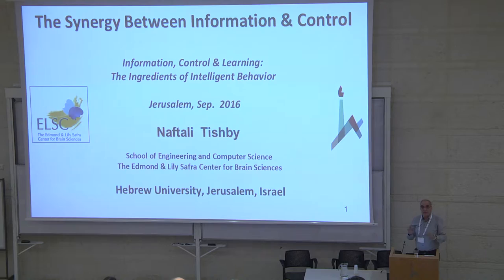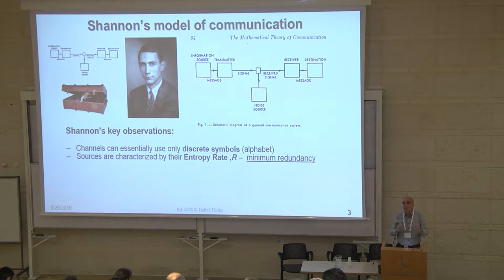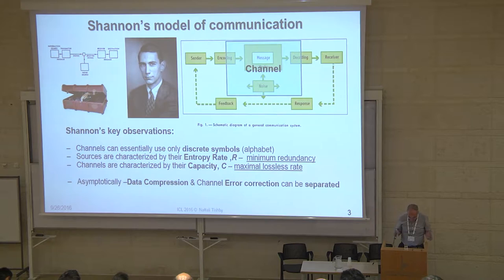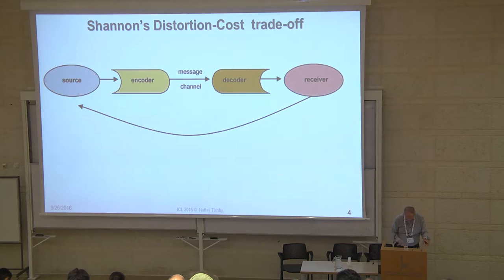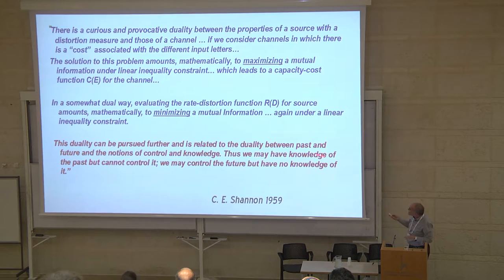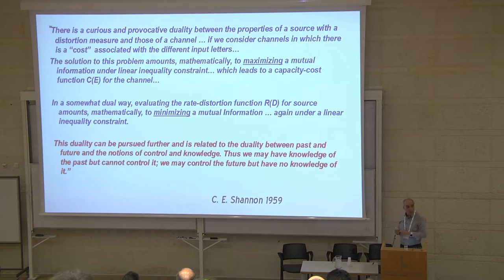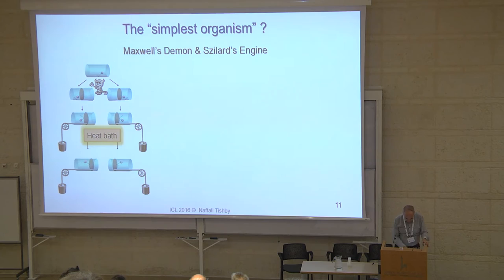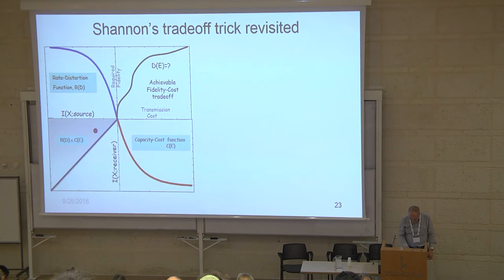Naftali Tishby: The Synergy between Information and Control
Information, Control, and Learning: The Ingredients of Intelligent Behavior.

September 2016, Jerusalem

Abstract:
The link between communication and control was obvious to Shannon, as evident from the conclusion of his 1959 paper on the duality between source and channel coding. Shannon noticed then the analogy between source coding and inference from past observations, and between channel coding and predictions of future events. Regrettably, the two fields grew apart, partly due to their different mathematical languages, the asymptotic (long delays) nature of Shannon’s optimal coding versus the instantaneous nature of dynamical systems and optimal control. Yet, these two fundamental abstractions naturally merge when considering the joint-source-channel coding problem, with memory and feedback. The general distortion-cost tradeoff in communication can be compared, a-la Shannon, to the fundamental sensing-costs – actions-value tradeoff in optimal control and planning. The two theories begin to unify by considering optimal control under informational costs, as can be seen in several talks of this meeting. This unified view of information and control, when allowing adaptive channels and unspecified sources, connects directly with the fundamental problems of brain sciences and with the new computational methodologies of machine learning.
In this talk, I will sketch the intriguing analogies and synergy between communication and control and state some of the problems with their desired unification, as well as the main issues addressed in this meeting.  I will then focus on the role of machine learning as a powerful framework for implementing this unification and applying it to the understanding of biological systems